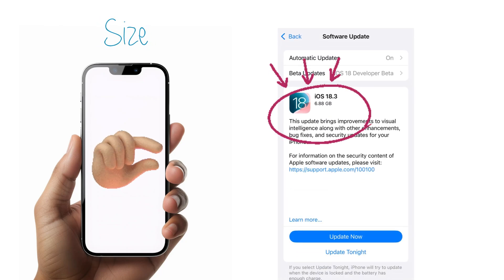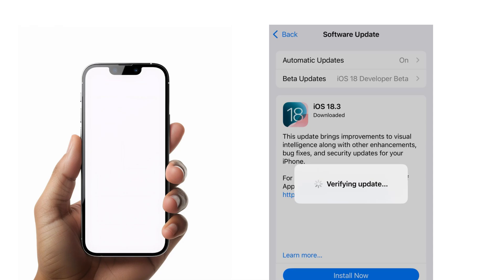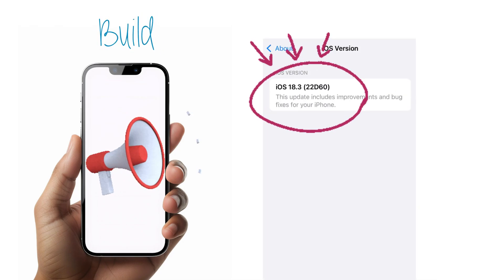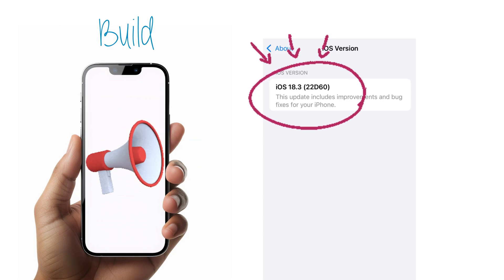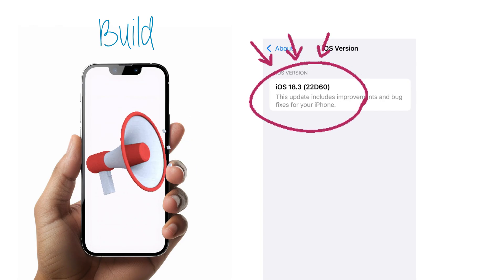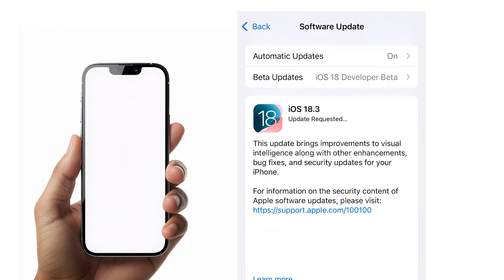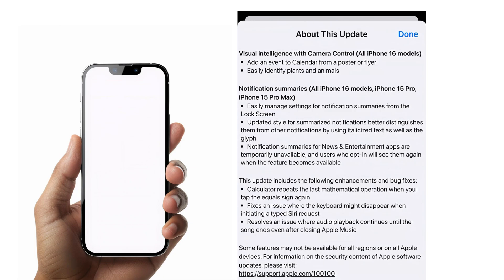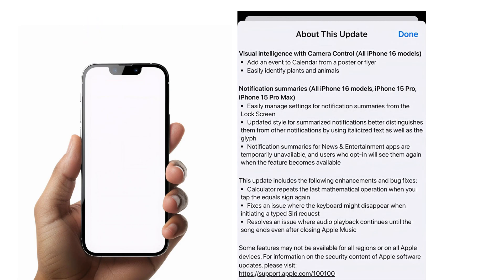iOS 18.3 RC Review: What iPhone 11-14 Users Need to Know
iOS 18.3 RC is here, and if you’re using an iPhone 11, iPhone 12, iPhone 13, or iPhone 14, you might not like what Apple has in store. This update promises improvements, but does it deliver? In this video, we dive into:

📱 What’s new in iOS 18.3 RC – minor tweaks and underwhelming features.
🛠️ Bug fixes and system changes that might leave users disappointed.
⚡ How iPhone 11-14 models handle this update.
💡 Why some users might skip upgrading.
Find out what Apple got right (and wrong) with this release. Stay ahead of the curve and see if updating is worth it for your device!